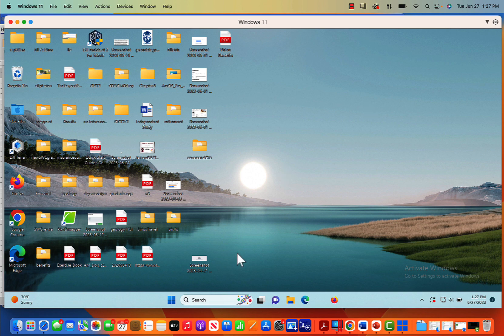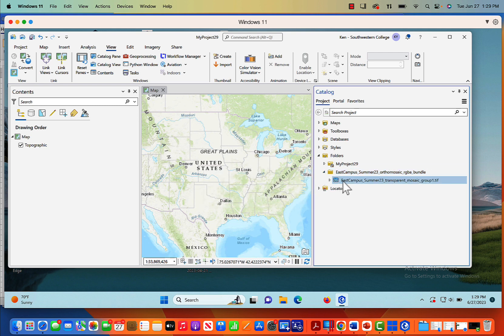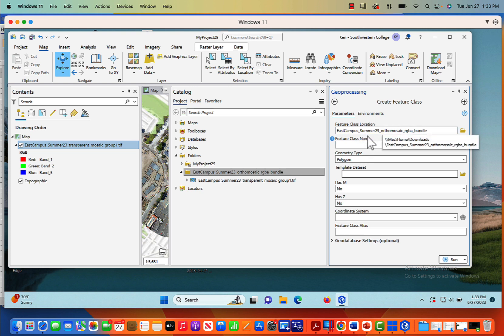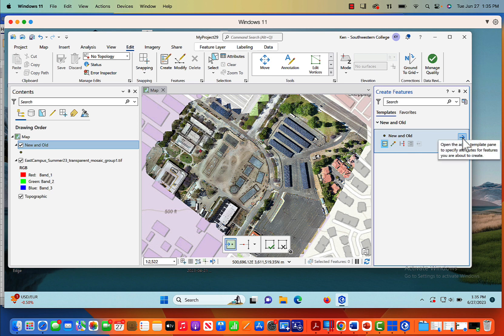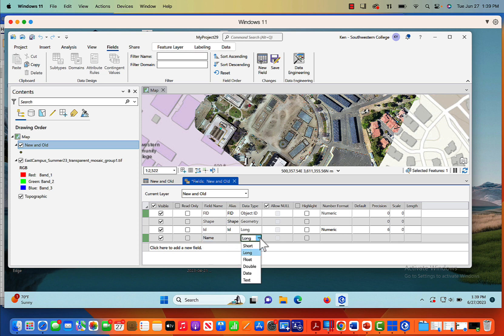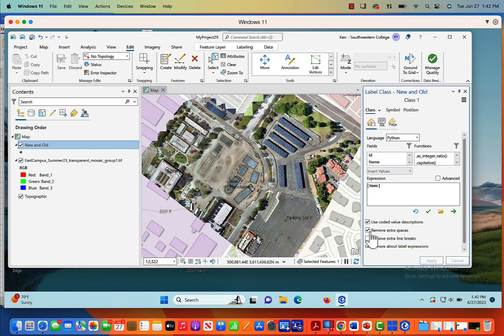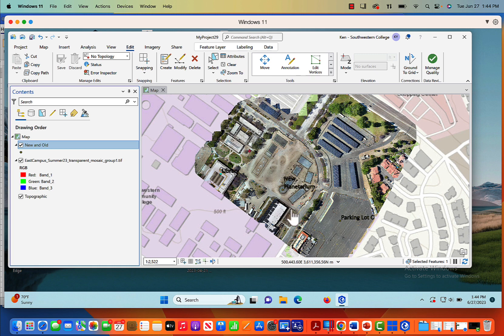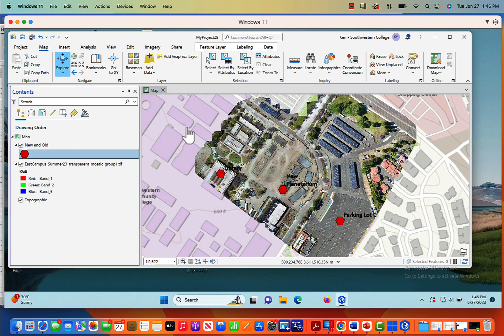ArcGIS Tutorial: Digitizing and Labeling an Orthomosaic or Raster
This short video describes how to digitize labels on top of an orthomosaic or any raster.